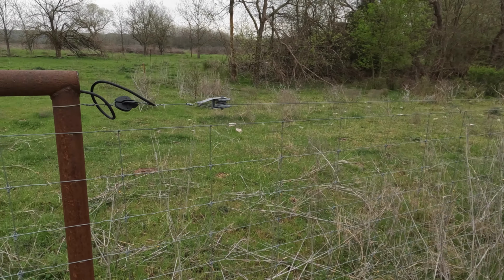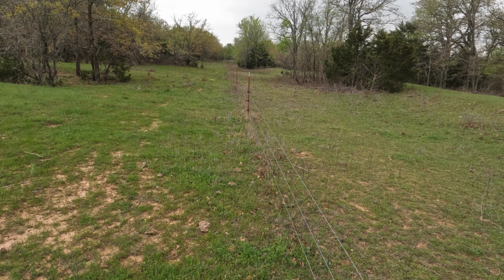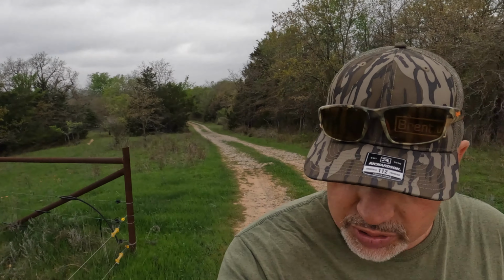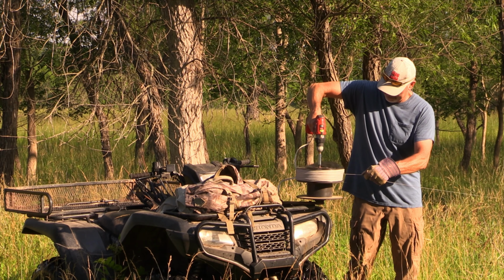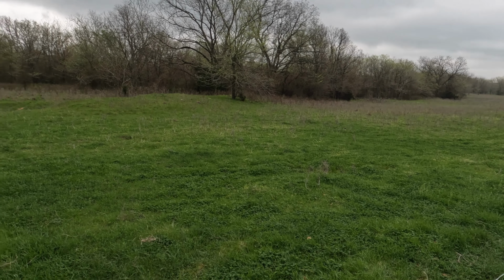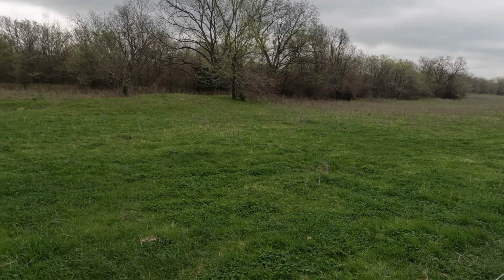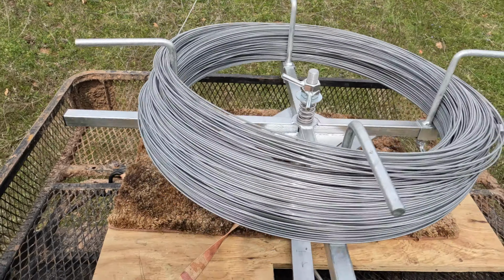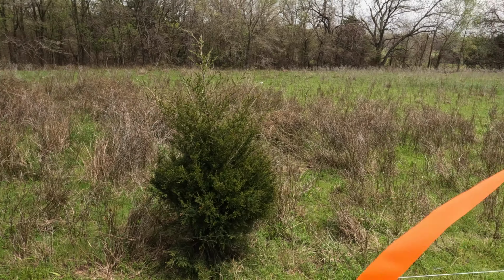HOW TO SET UP MULTI-SPECIES GRAZING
When you are setting up your paddocks, size matters.

Addison Ranch
Burneyville, OK 73430

All of our gear links are things we use.  We provide the links so you can easily find them.  Thanks!

VIDEO GEAR